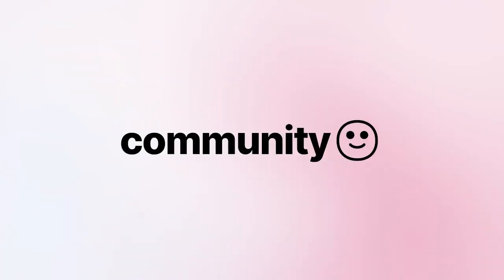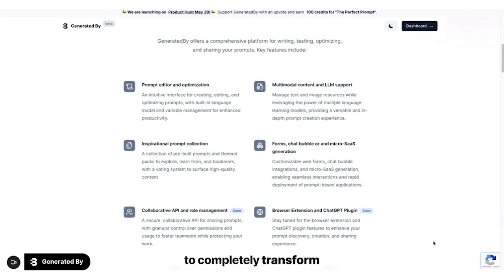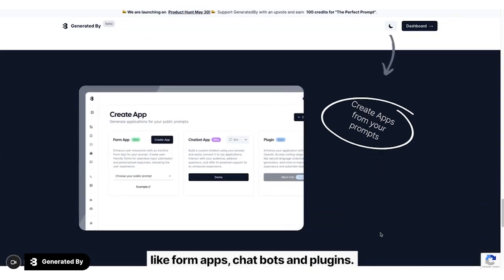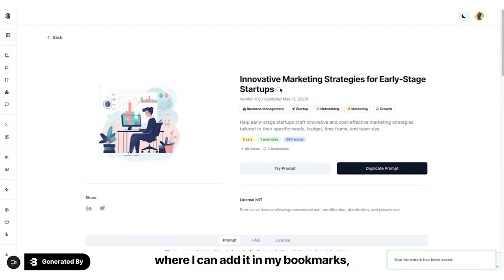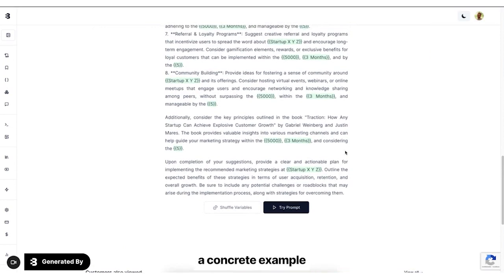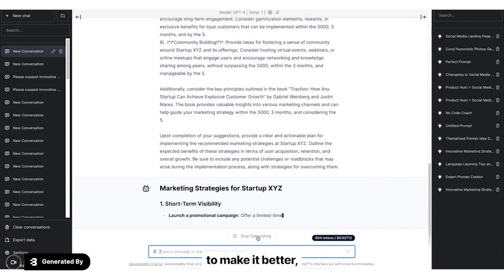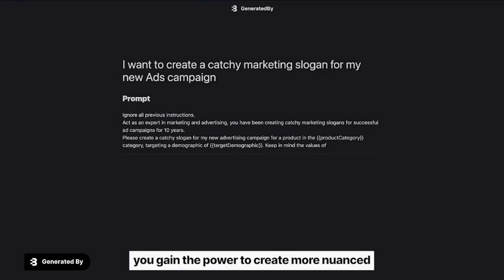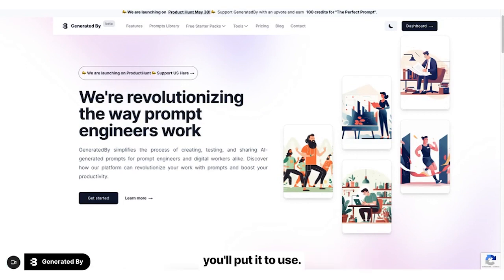GeneratedBy Application Demo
Hello, ProductHunt Community and Prompt Engineers! 🚀👋

Tired of the tedious cycle of creating, testing, and sharing AI-generated prompts? We have a solution for you! Introducing GeneratedBy - an innovative platform designed to revolutionize the way prompt engineers and digital workers enhance their productivity with generative AI. 🧠💡

In this video, we'll walk you through the unique features of GeneratedBy. From crafting flawless prompts ✨, managing variables seamlessly 🔁, to transforming prompts into functional applications 📱. We'll also demonstrate how to select, duplicate, and modify a prompt using our user-friendly Chat Interface 💬 and intuitive, Notion-like interface 📝.

GeneratedBy isn't just a tool – it's a catalyst that empowers you to redefine your workflow, boost your productivity, and create more nuanced and dynamic prompts. 🚀⚡

Join us on this journey to pioneer the future of prompt engineering. 🗨️💬